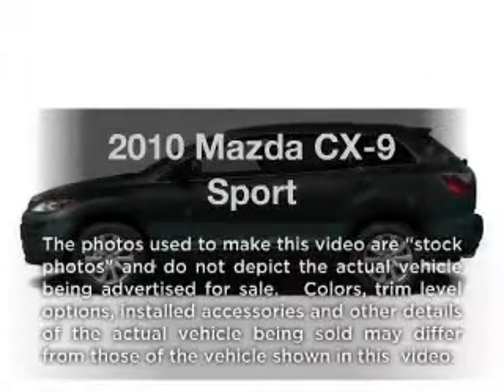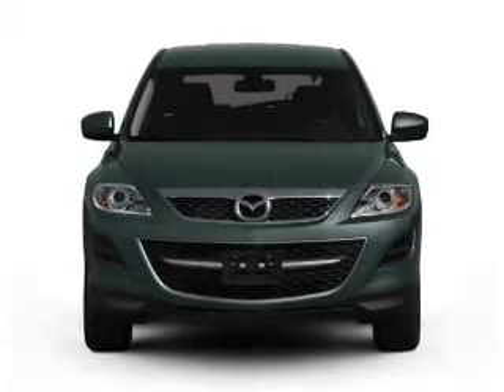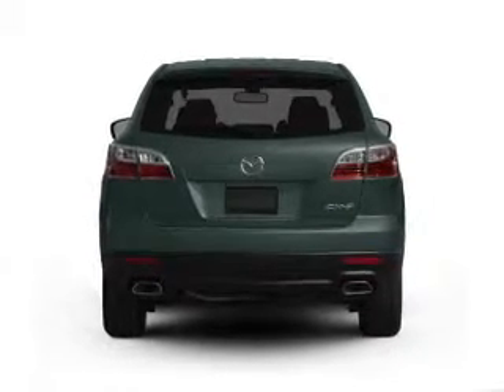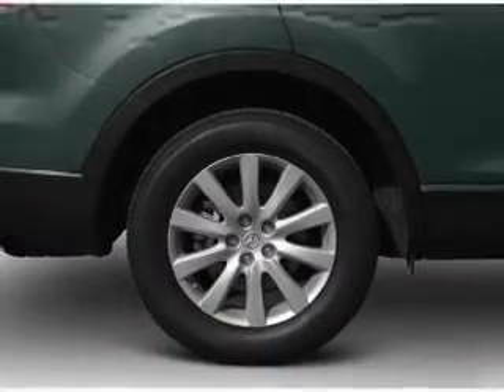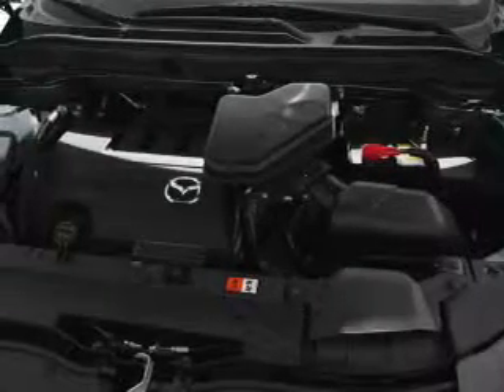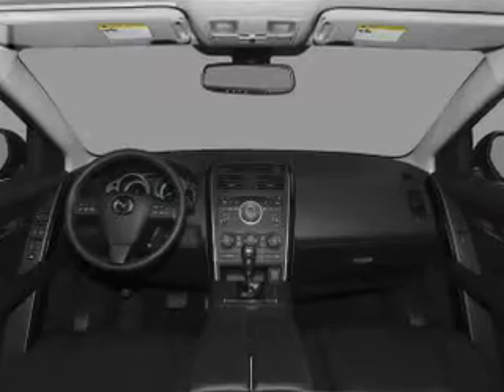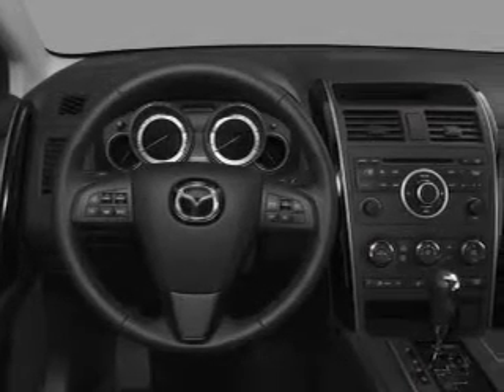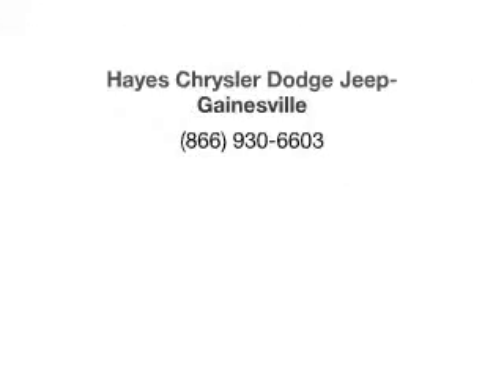2010 Mazda CX-9 - Gainesville GA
Year: 2010
Make: Mazda
Model: CX-9
Trim: Sport
Engine: 3.7 liter 6 cylinder 24 valve
Transmission: 6-Speed Automatic
Color: Black
Mileage: 35406
Address:
3115 Frontage Rd